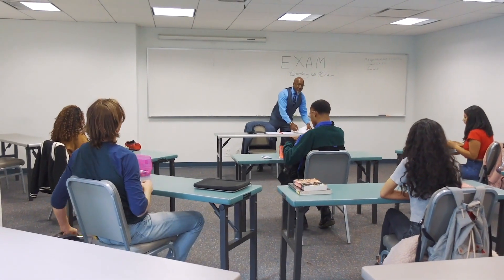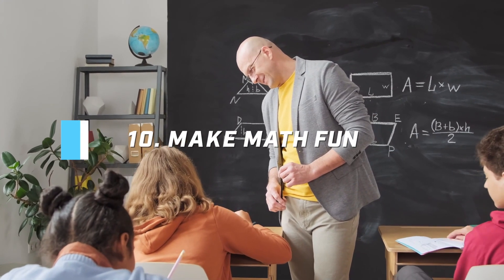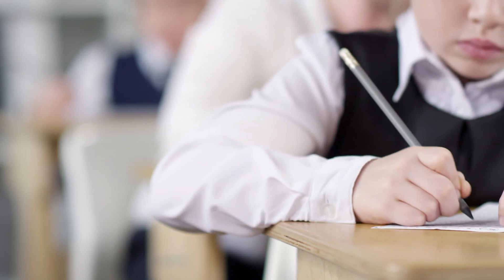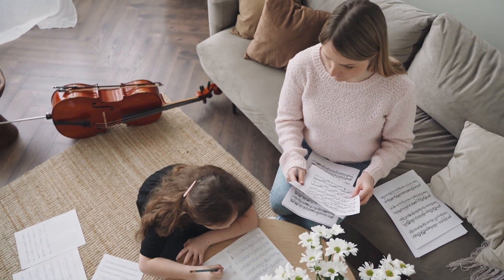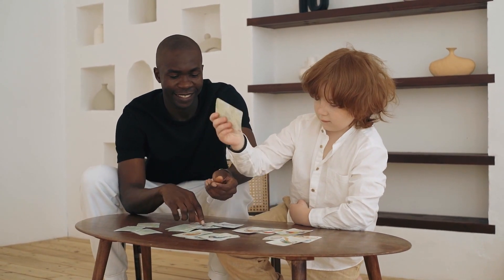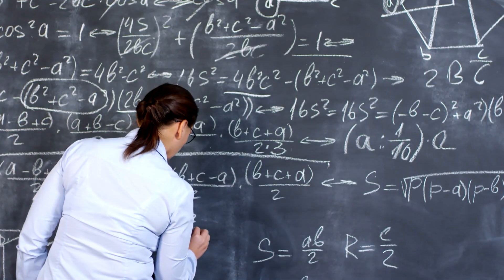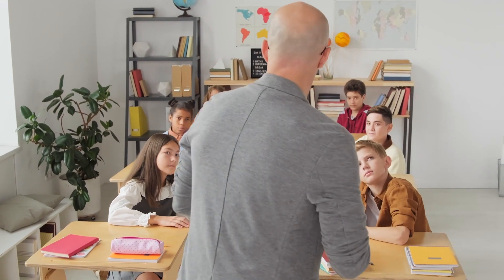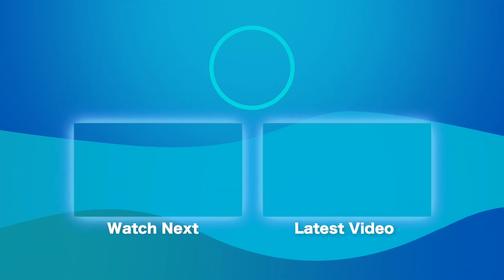Top 10 Tips For Healing Math Test Taking Anxiety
You look at your timetable, and your heart sinks. It’s math, again. Your heart begins to pound, and your palms become all sweaty. As you walk into the classroom and take a seat, there is a huge knot in your stomach. The equations you are supposed to be working out in your textbook are staring at you, and you can’t seem to make sense of anything, but all your classmates are busy writing down their answers.

Also, despite many studies, many students face not having a calm mind during exams and tests.

Okay, enough with the drama, but math anxiety is REAL. Here are ten tips for healing math test-taking anxiety.

Researchers from Cambridge’s Faculty of Education and Centre for Neuroscience surveyed 1,700 British children on their feelings towards maths as a subject. They discovered that 10% of them had symptoms of math anxiety in some form. Emotional reactions towards the subject varied from “apprehension” to “rage and despair,” while physical reactions comprised sweating, racing heart, and shortness of breath.

In fact, it is becoming so much of a concern that some researchers are calling it a “national crisis,” with the number of adults holding math skills equivalent to a GCSE grade C decreasing year after year.

Do You Have Math Anxiety?
Get the tablet and products I use for math here